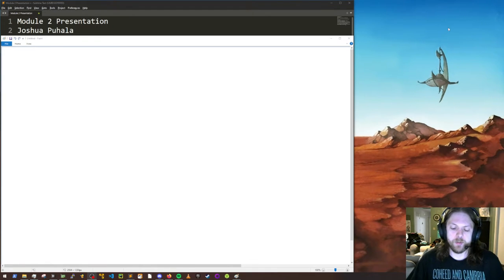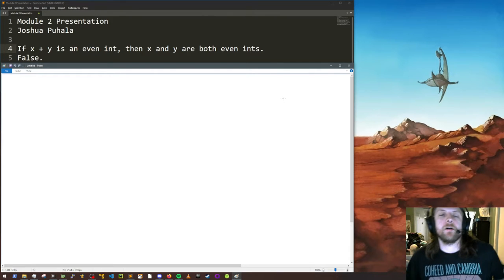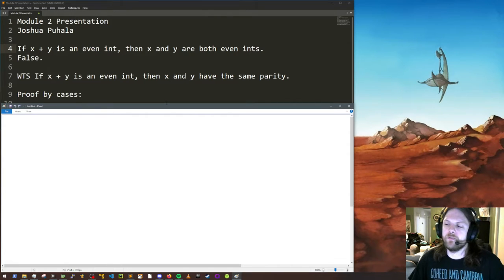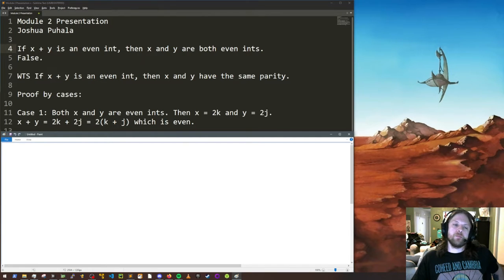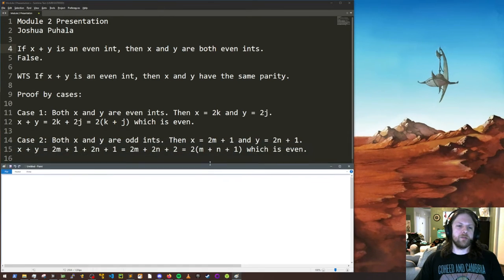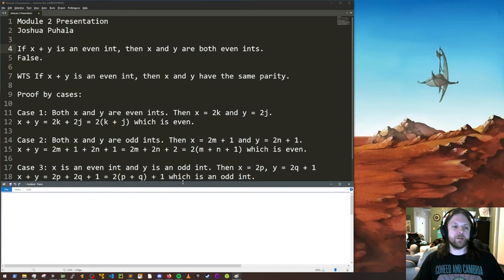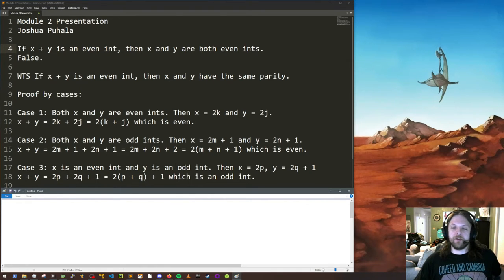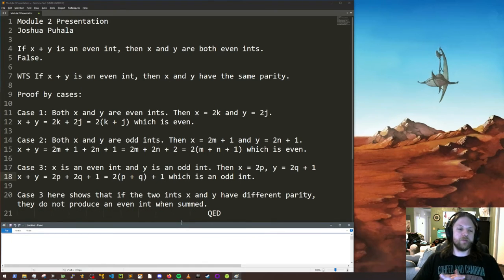MAT227 Module 2 Presentation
Presentation for module 2 in MAT227
Joshua Puhala